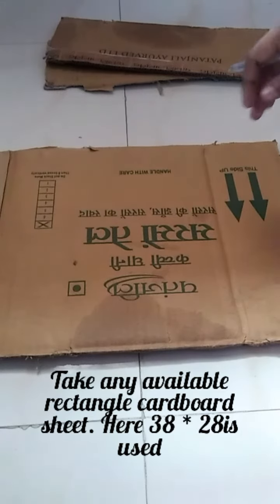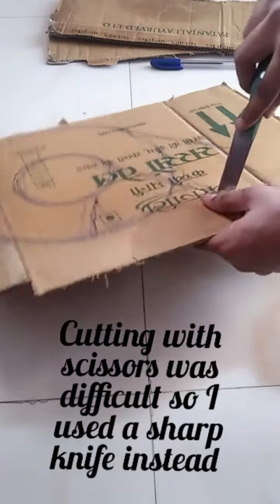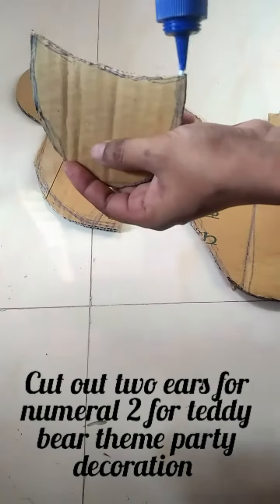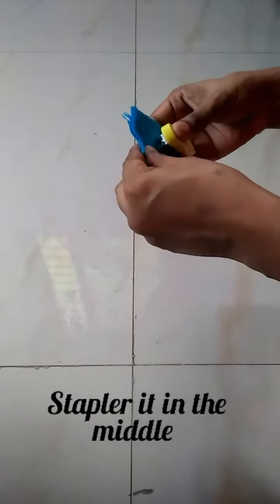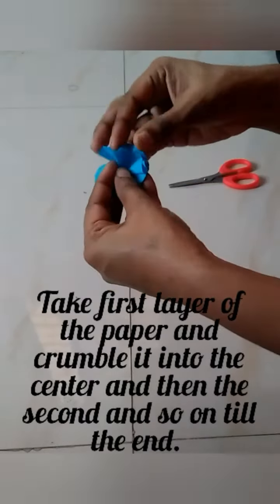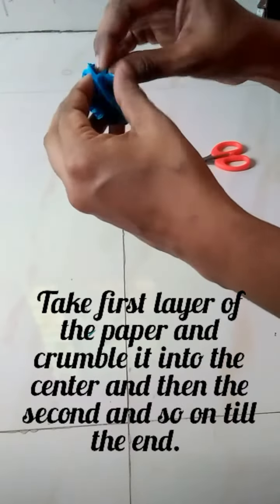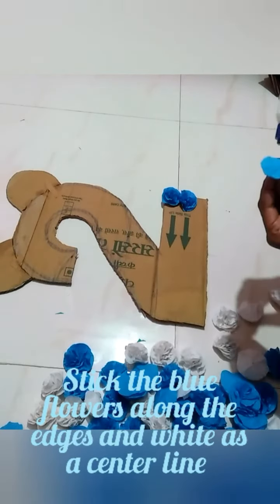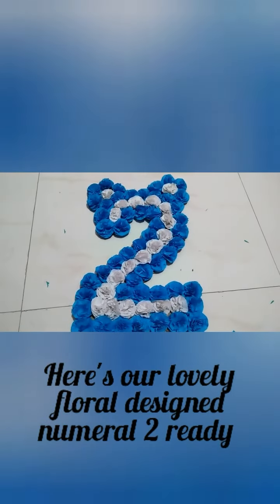DIY NUMERAL 2 FOR BIRTHDAY PARTY || PARTY DECORATION AT HOME IDEAS || BIRTHDAY PARTY DECORATION IDEA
DIY Floral designed numeral 2 for birthday party and anniversaries.